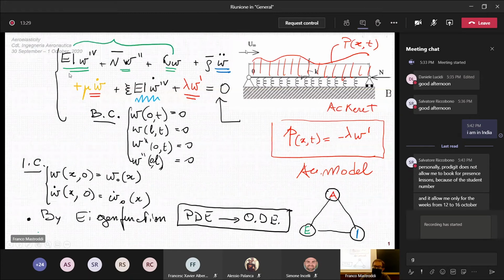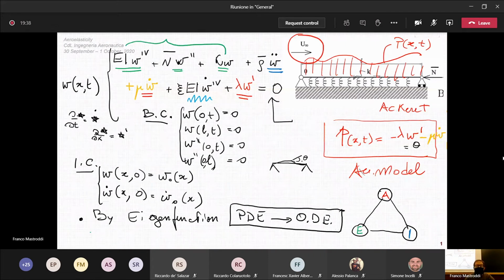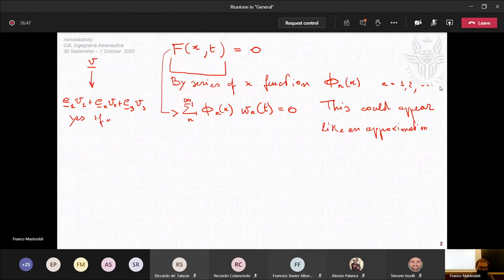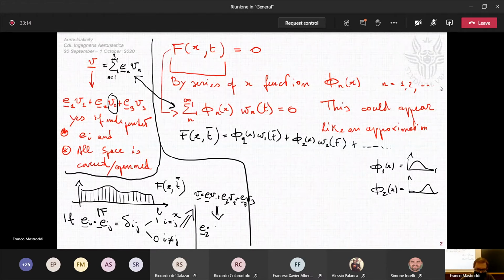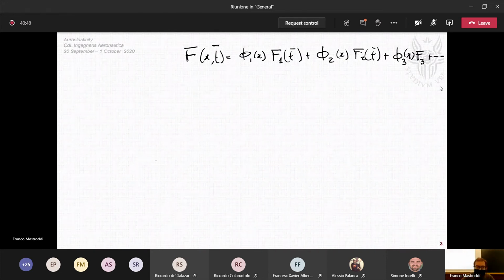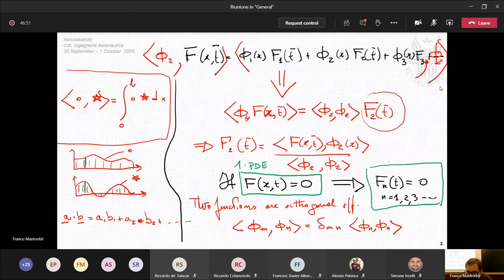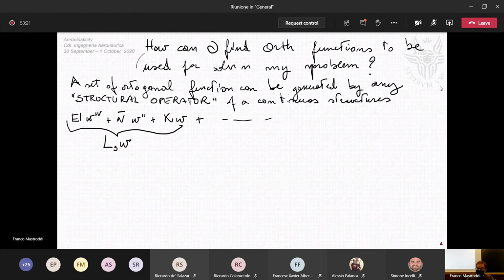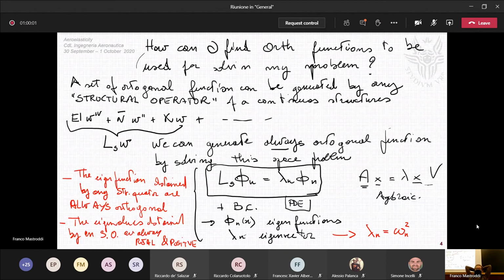aeroelasticity 3. 1